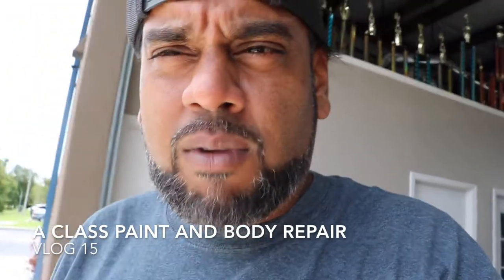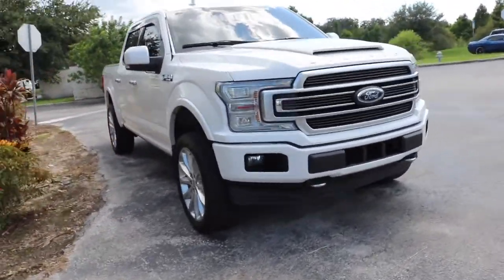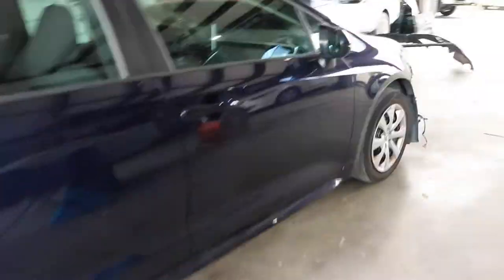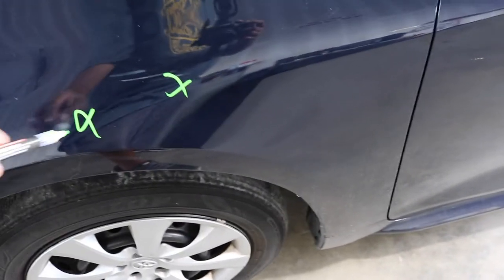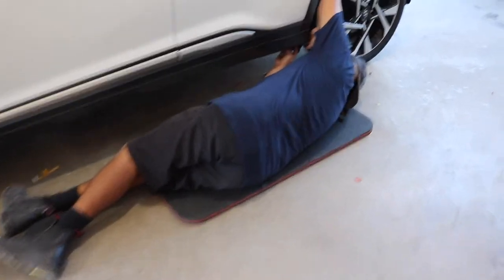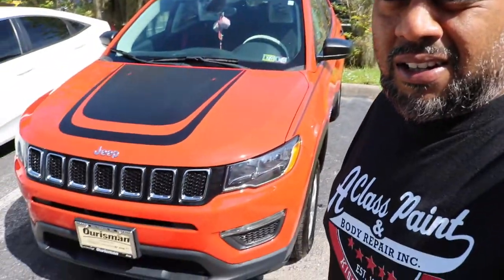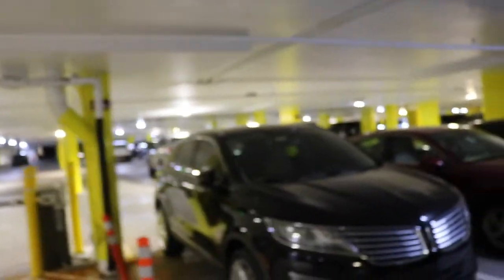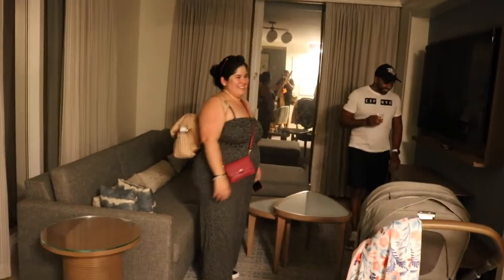A Class Vlog 15 - Work hard play hard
Hello youtube, in this weeks Vlog 15.  We pushed out a great week.  9 cars out.  Also Labor Day weekend in Bonita Springs.  So come and hang out with the A Class Crew and see our daily activities.  Enjoy!